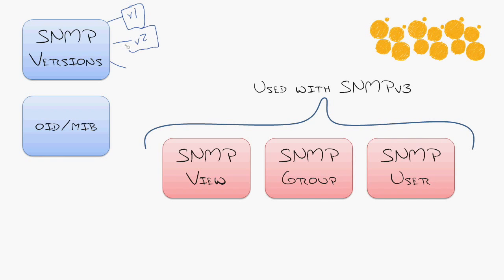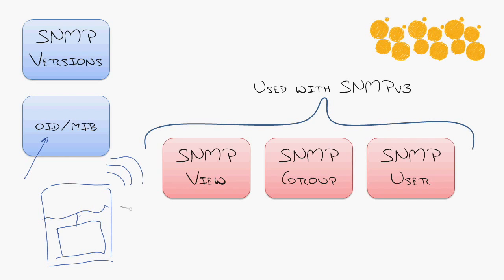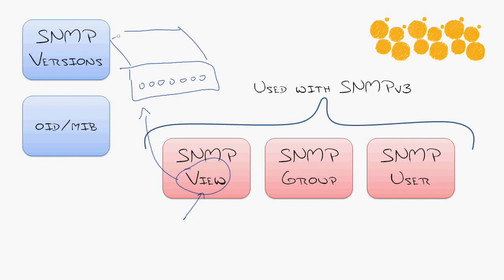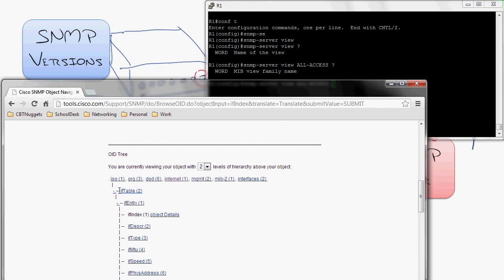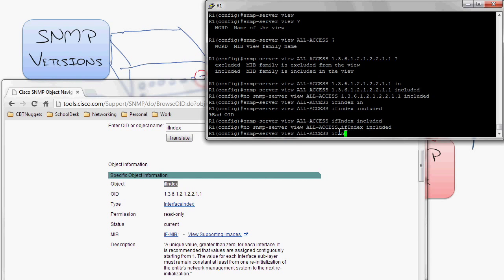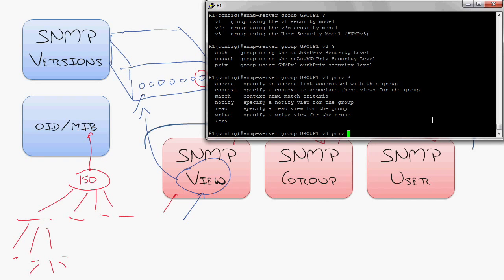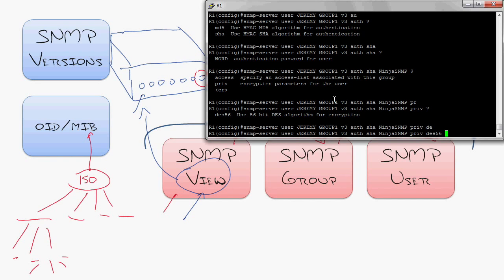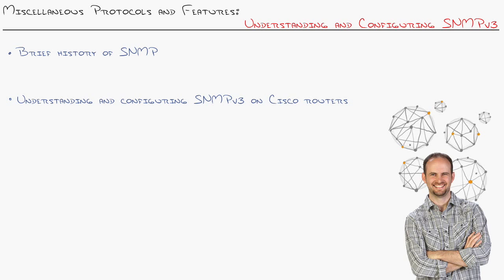Understanding and Configuring SNMPv3